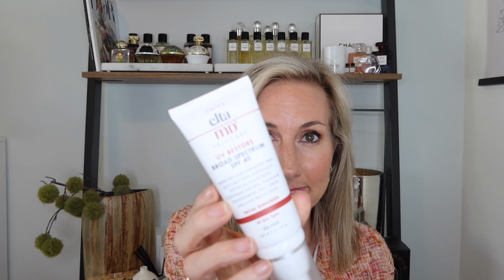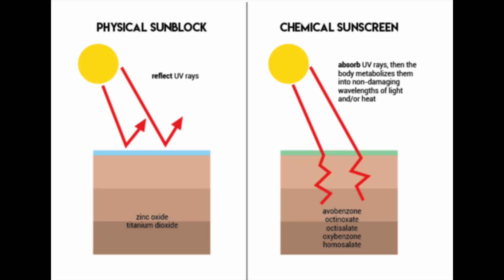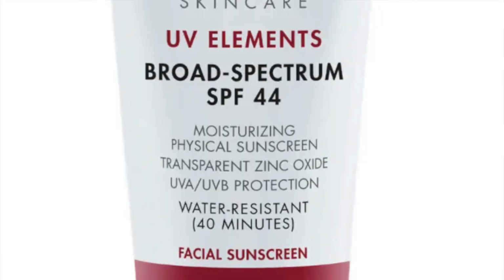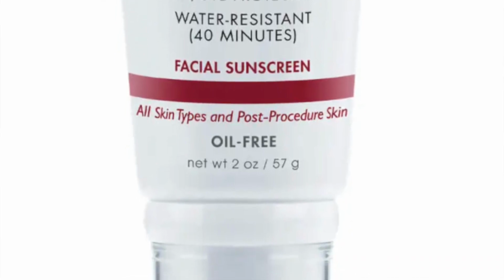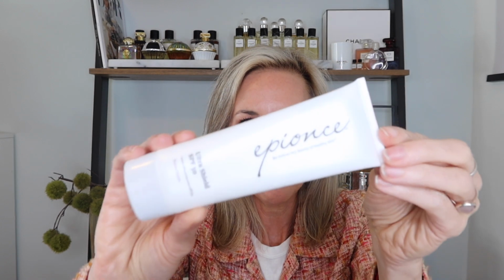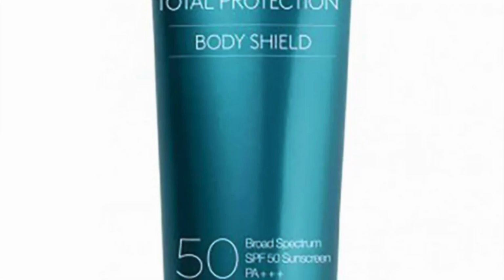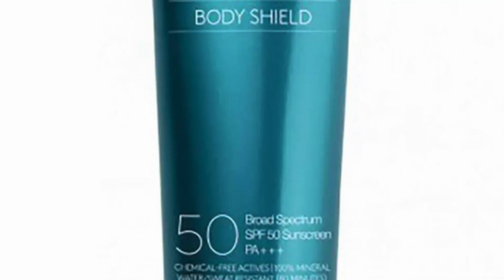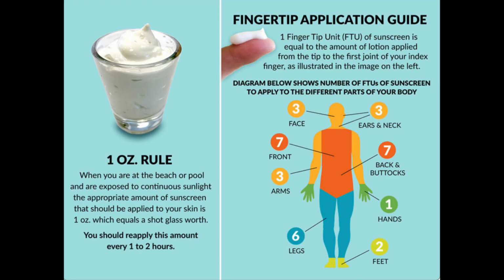SKIN CANCER AWARENESS MONTH | SKINSTORE SPF ROUNDUP | PLUS DISCOUNT CODES!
I am so excited because I have teamed up with Skinstore.com again to honor SKIN CANCER AWARENESS MONTH and give you a round up of awesome SPF's!   I have included a little bit of everything- Physical SPF's - Chemical SPF's - Face and Body SPF's and will explain the difference between physical and chemical Spf's and give you the skinny on exactly how much SPF you should be applying!  PLUS - I have TWO discount codes to share with you - to encourage you to protect your beautiful skin!

25% discount code: ABBY25

Elta MD code: ABBYXELTA

Nars Sunkissed Bronzing Cream- Laguna
Cle de Peau Eye Quad in Golden Lace
Wayne Goss Radiance Boosting Palette - Light Gold

Sundance Pearl Necklace
Sundance Lotus Pearl Earrings